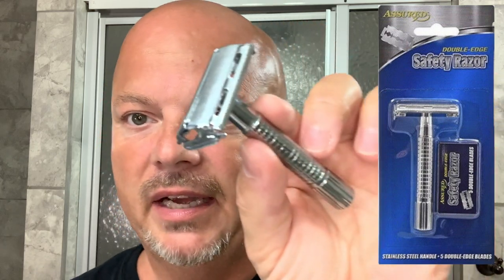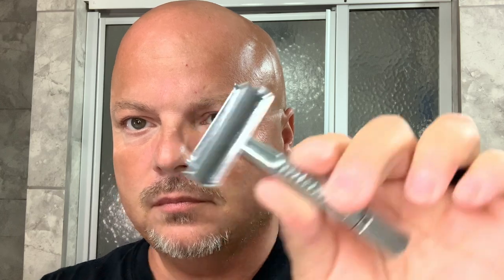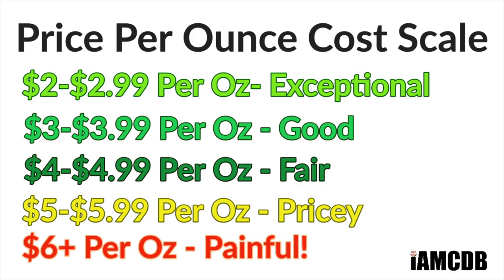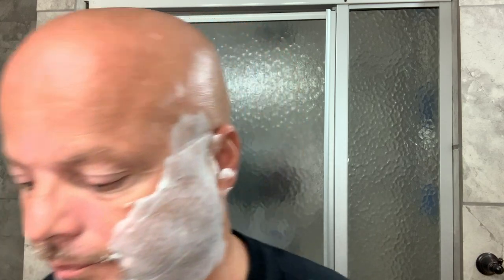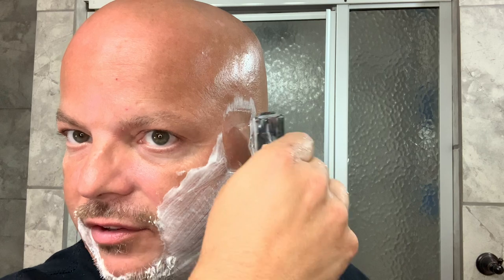Budget Shaving With the $1 Assured Razor & the $1 50 Derby Shave Stick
Aqua Velva Icy Blue
Hot Sauce Bottles
Astra SP Blades